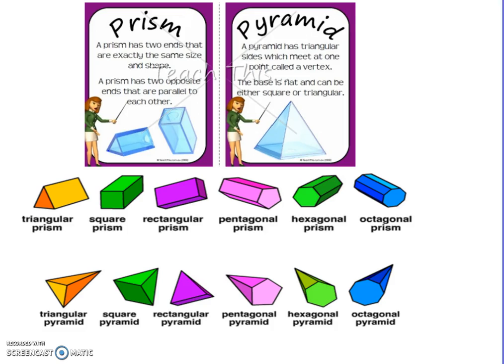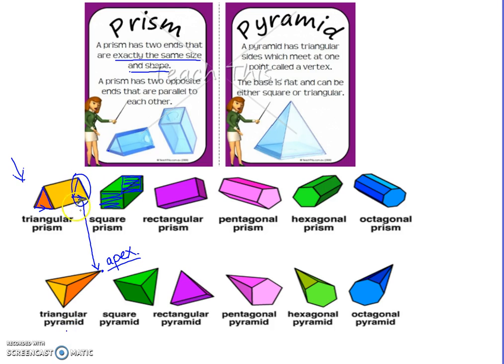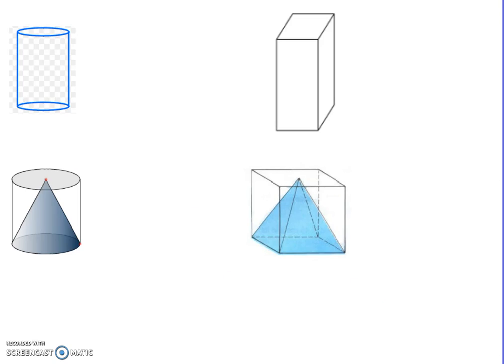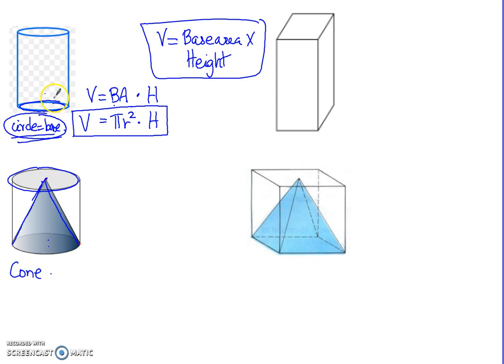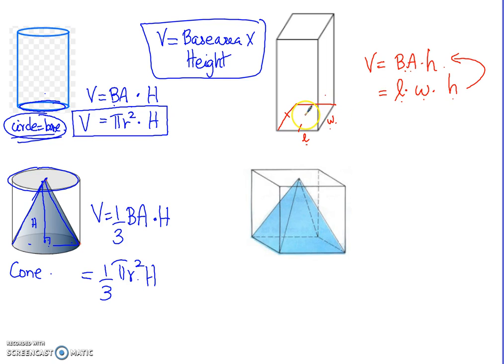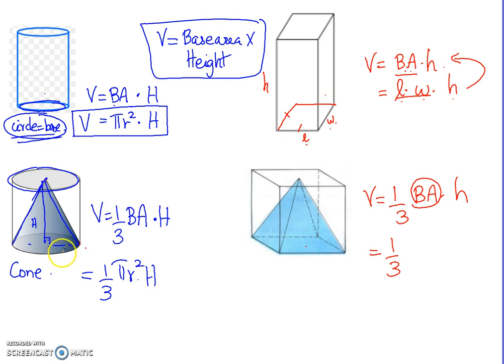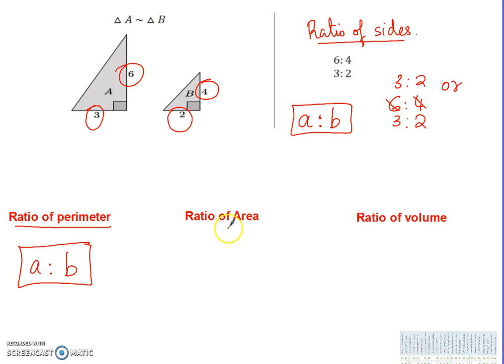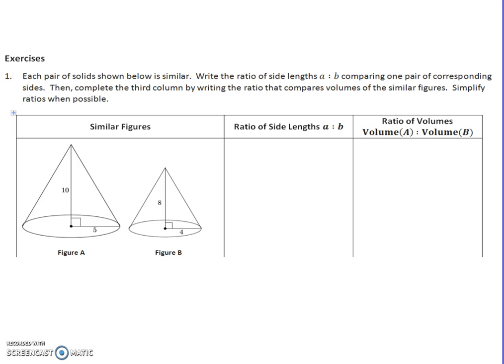Prisms and Pyramids -Volume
Geometry - Compare prisms and pyramids and their volumes